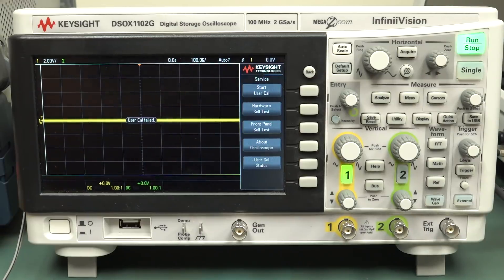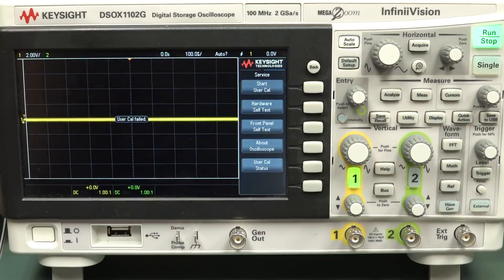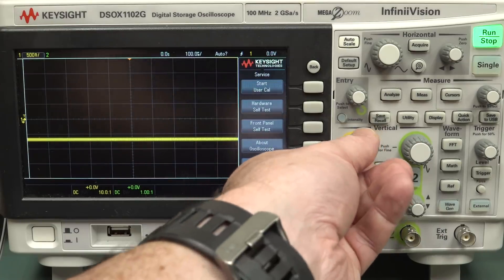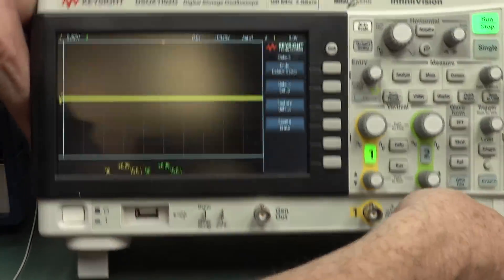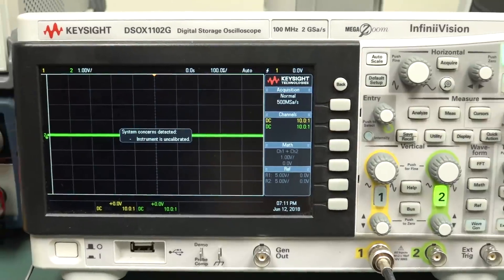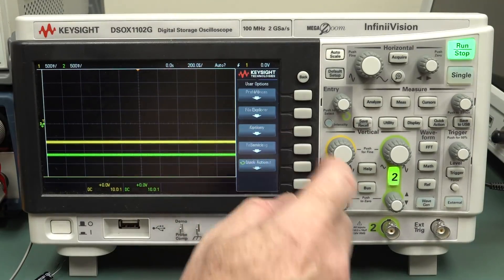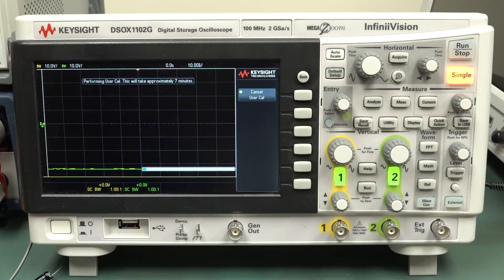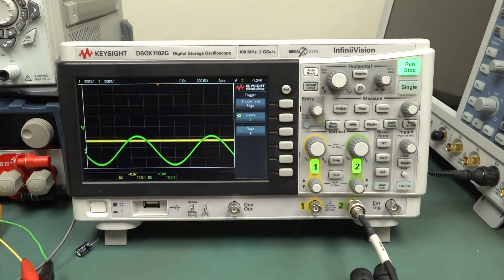My Keysight 1000X Oscilloscope FAILED :-(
Something is very wrong with my Keysight 1000X oscilloscope.
Failed user calibration, and vertical problems on both channels.